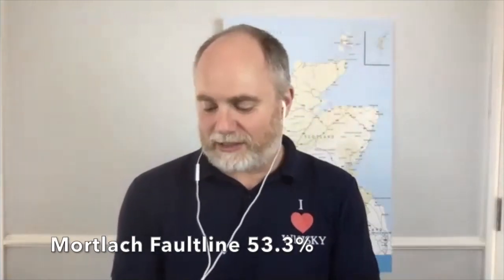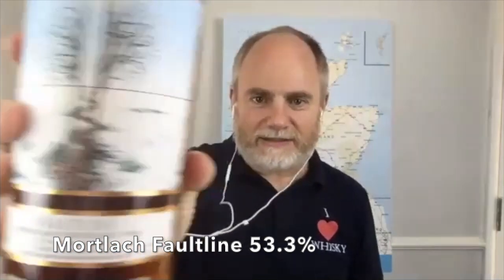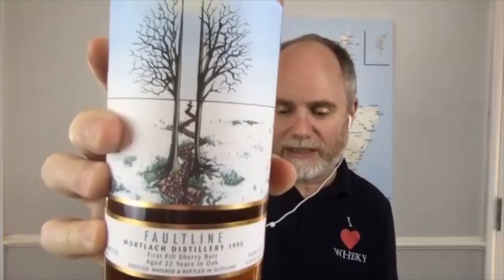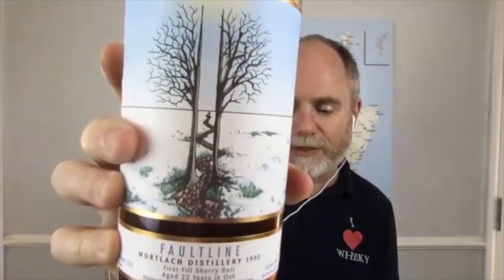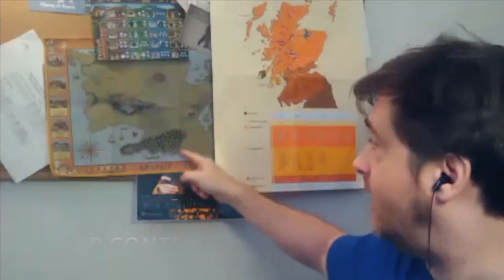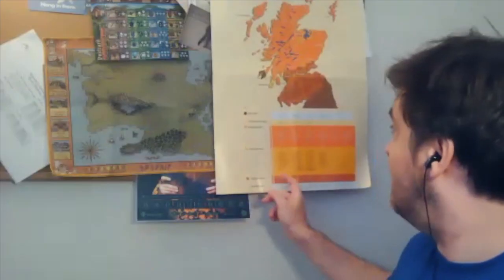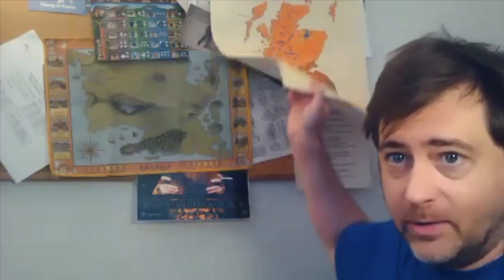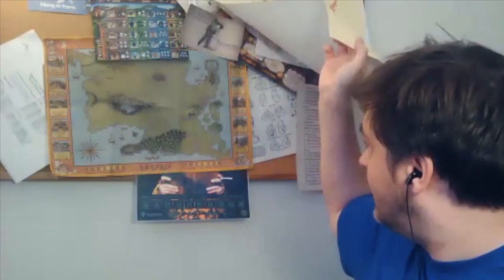Sherry Baby (Part 1: GlenDronach)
S1E14: Sherry Baby (Part 1: GlenDronach)

Talented Improvisor and actor, Laurie Jones sits down and talks to us about only dating someone who has the same high school mascot as you, Laurie's home town of Sleassly Easly South Carolina, founding Dad's Garage in Atlanta, Joseph's early sketch Amyman, Sagittarius vs. Libra, ridiculous French pastries, U.S. meat turning people veggie, Louie the 14th's food, Pickleback shots, introverts and extraverts, Andrew rambles for a while about Blair Athol, D&D in a Castle, an interpretive dance about the taste of scotch, crannogs, Laurie's Edinburgh Fringe Festival "super hero" play, and hijinx ensue!

Glendronach Original 12yo Pedro Ximinez and Oloroso Casks 43%
Mortlach Faultline 1995 First-Fill Sherry Butt Bottle 299 from Cask 7301 22yo 53.3%
Macallan Classic Cut 2017 Edition Sherry Oak Jerez, Spain 58.4%
Blair Athol 23yo Old Malt Cask Sherry Butt 59.6%